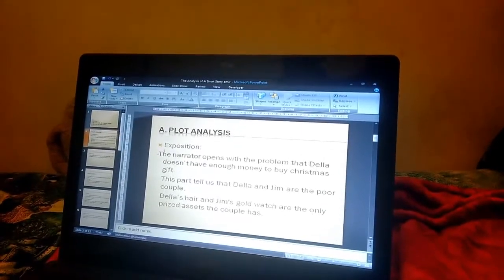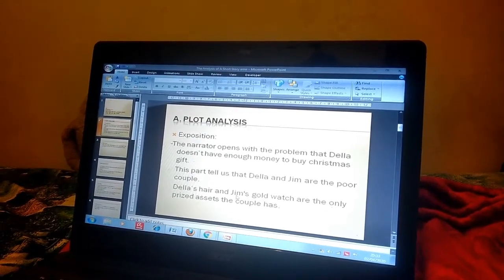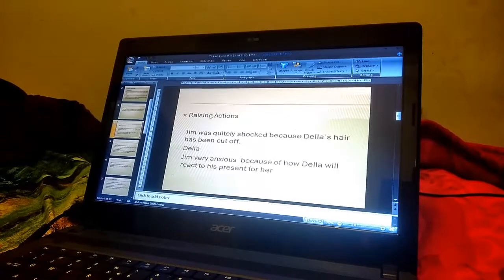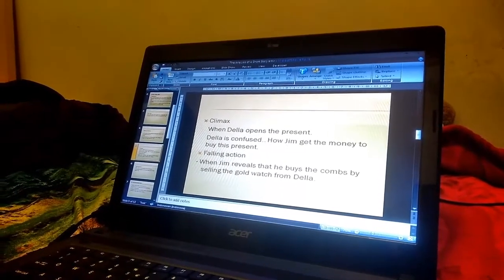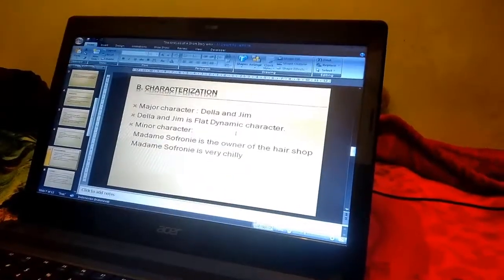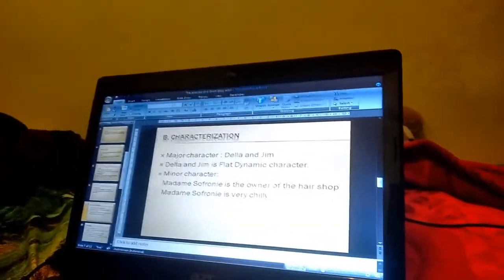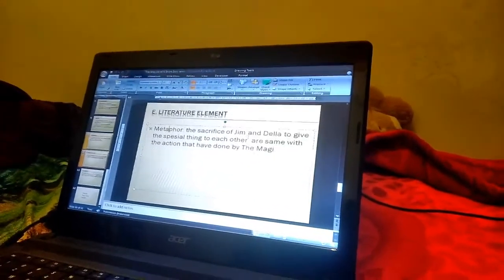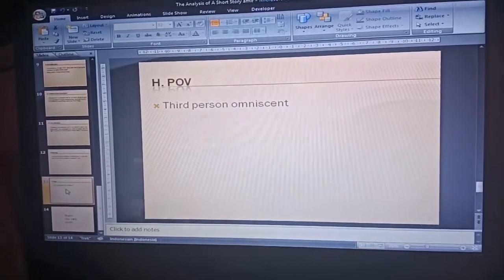The Analysis of A Short Story (The Gift of The Magi)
Amir Luqman Hakim / 18320228